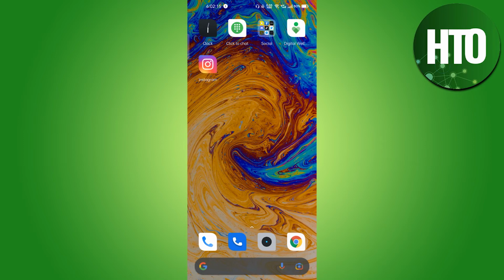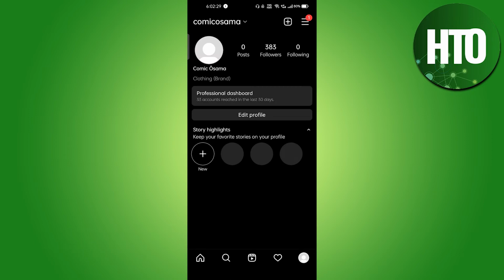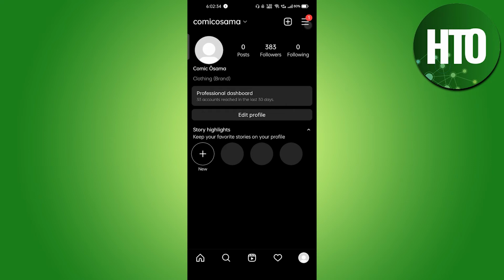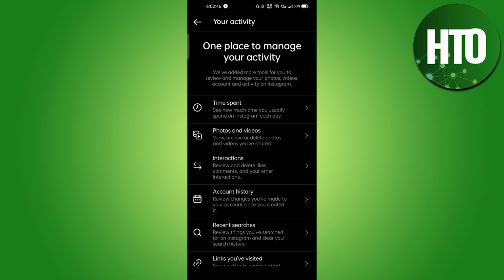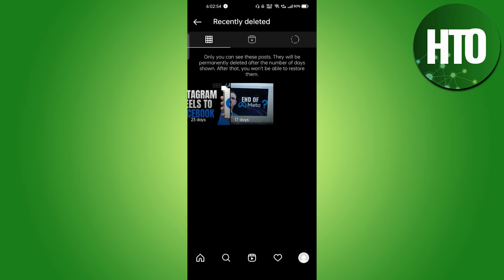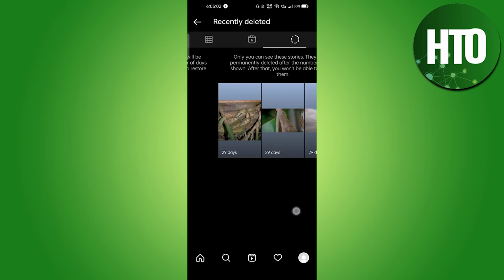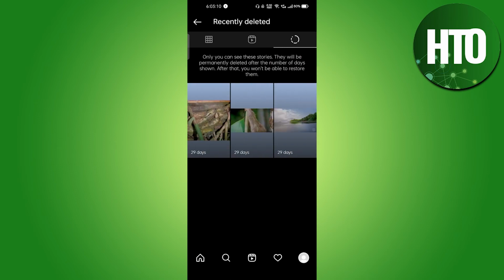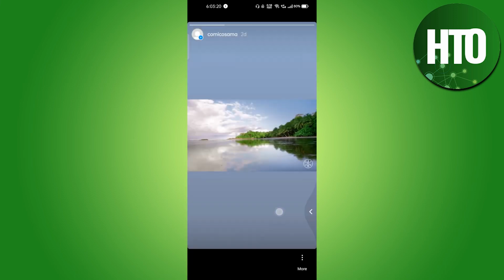How to Recover Deleted Instagram Stories 2023 (Step By Step)